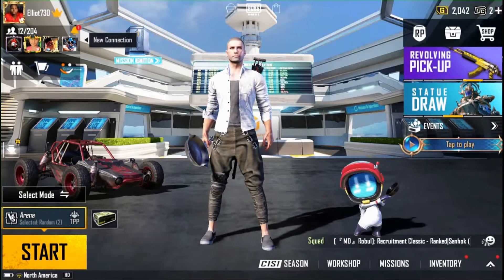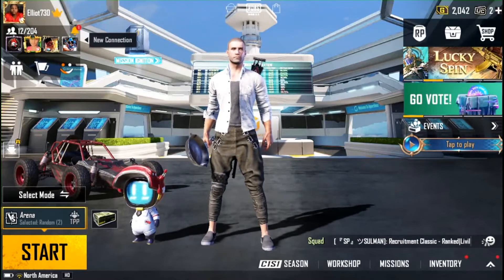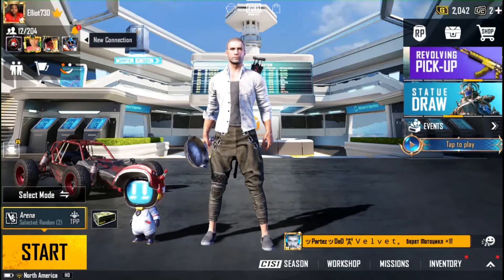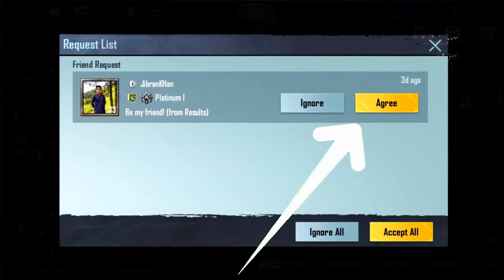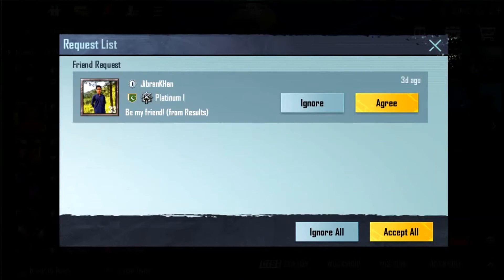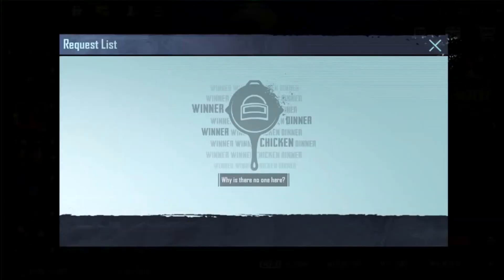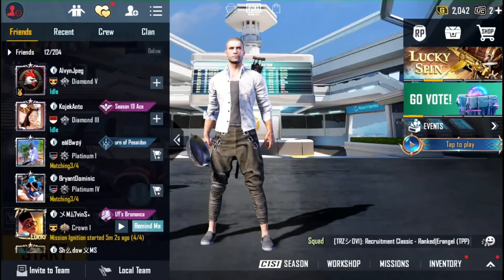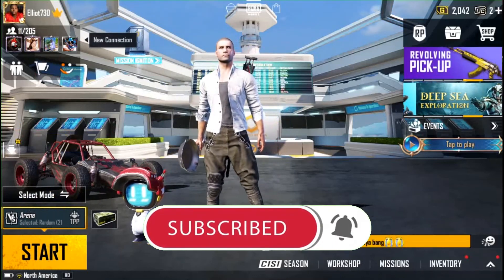How to "ACCEPT FRIEND REQUESTS" in PUBG MOBILE | TIPS and TRICKS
You want to check and allow friend request but don't know how... this what you should have watch long time ago.

Social platforms will soon be out but for now